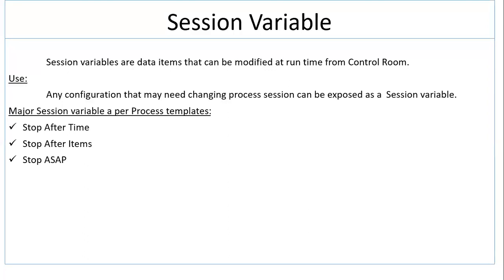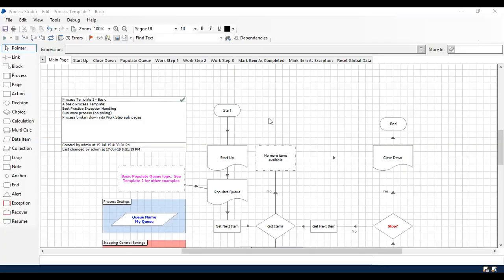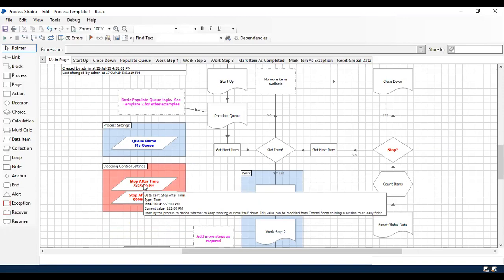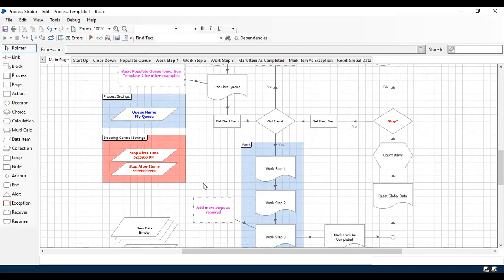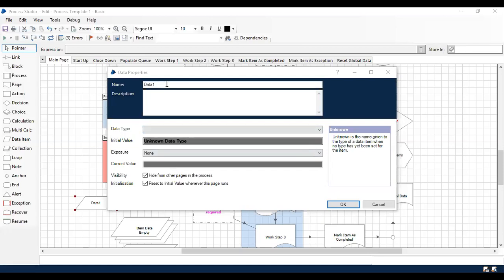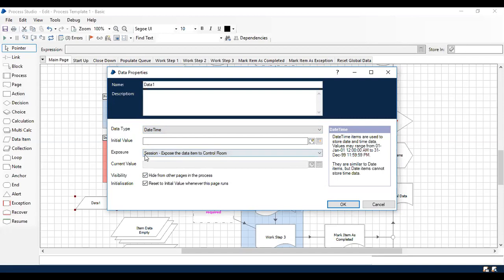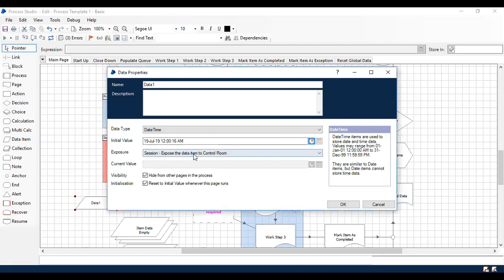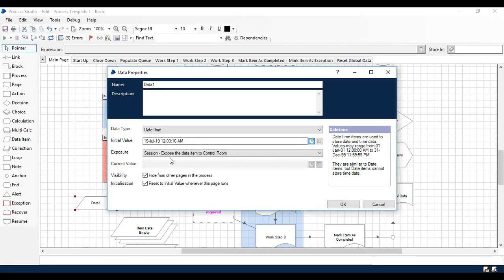Blue Prism - Session Variable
What is the session variable?